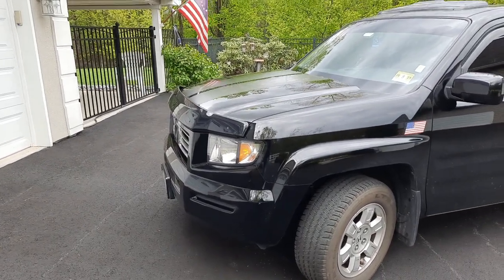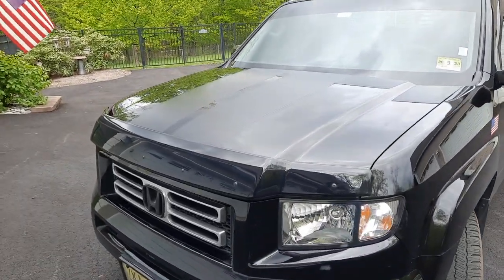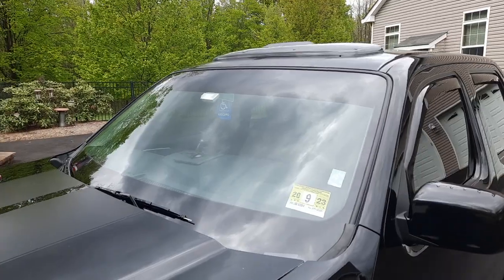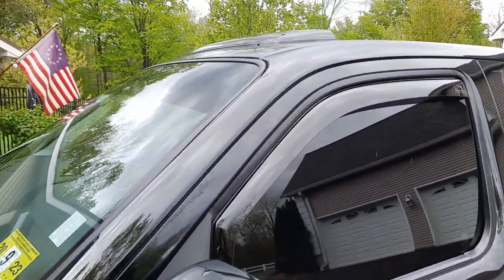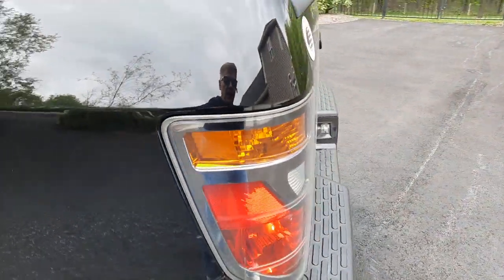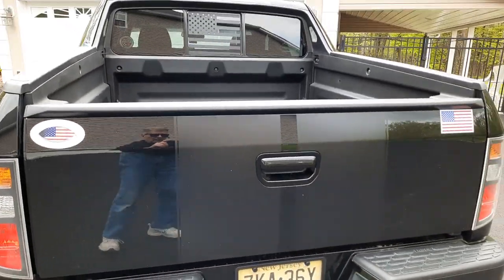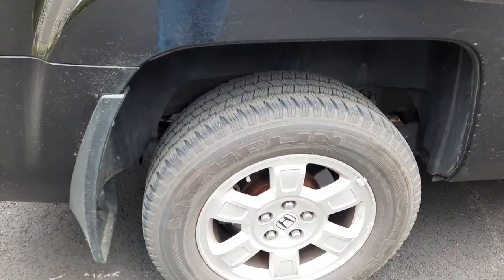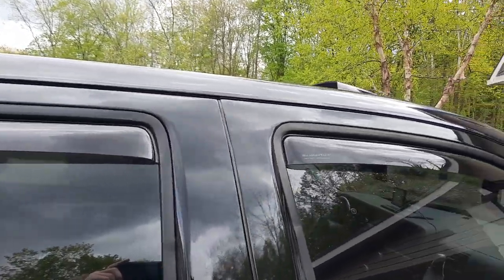Going stealth with my Honda Ridgeline.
We all evolve as to our likes and dislikes  in life. This is but one example of such a change.